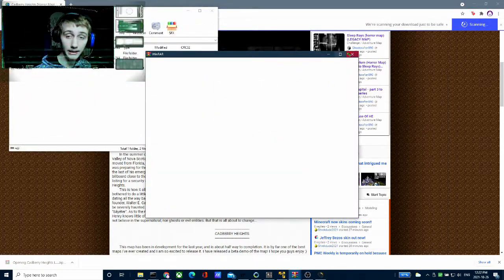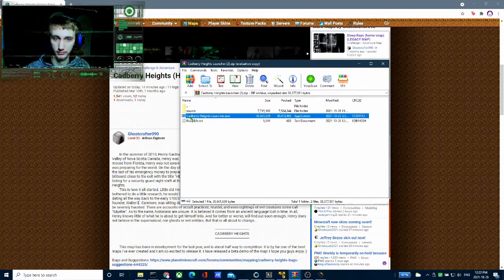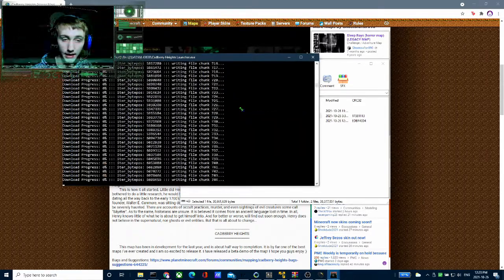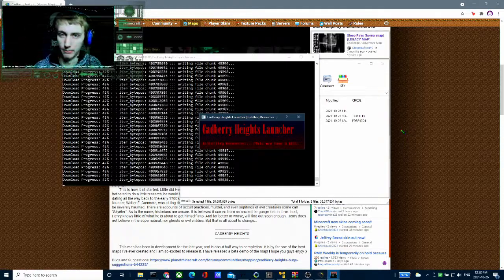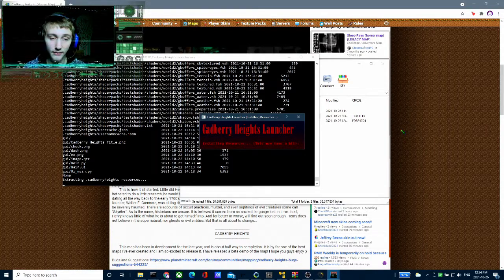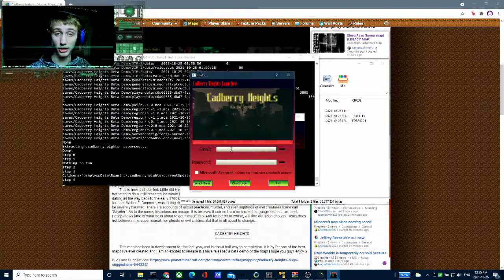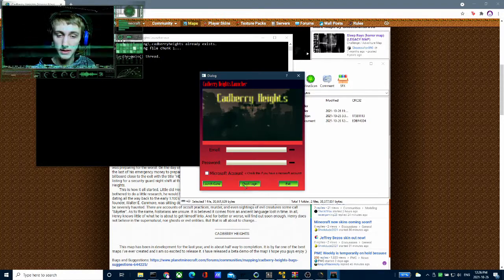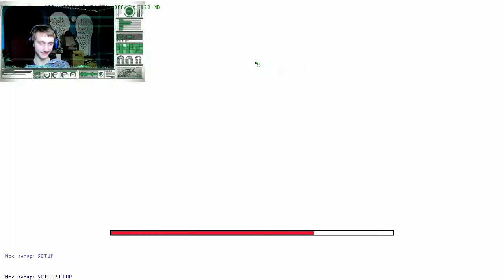Cadberry Heights News + Launcher Tutorial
This map has been in development for the last year, and is about half way to completion. It is by far one of the best maps I've ever created and I am so excited to release it. I have released a beta demo of the map! I hope you guys enjoy ;)

If you guys find any bugs during your play throughs, or wish to suggest any new features, post them to the forum page linked above. I will be checking it regularly ;)

We will be releasing regular content and updates on the maps progress.

This map is not installed like your standard Minecraft map. I've actually spent a week programming my own game launcher that allows me to actually update the map as if it were an actual game. Effectively what the launcher does is installs and runs a forge client in a folder called .cadberryheights which is located in your appdata folder. Its coded in python ;)

The reason why I do this is because of the fact that the map is actually not vanilla, it is modded. Having a program that does everything for the user is going to be a lot easier than having to manually install the correct forge version and all the mods ;)

Beta Note:
I'm looking for as much feedback as I can get, if you find any bugs at all, please post them to the forum page linked above.

If you like what you see, consider buying us a coffee (which we will never drink and likely put towards the channel instead XD)

-HE